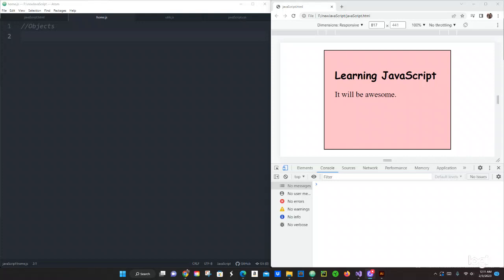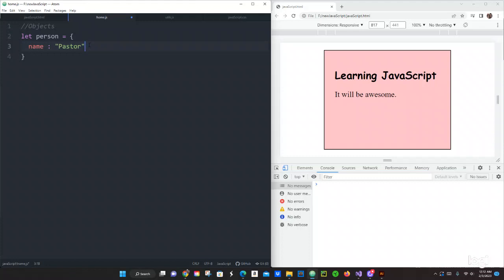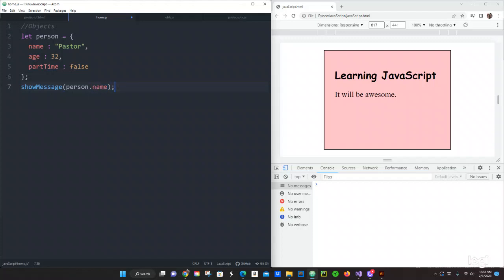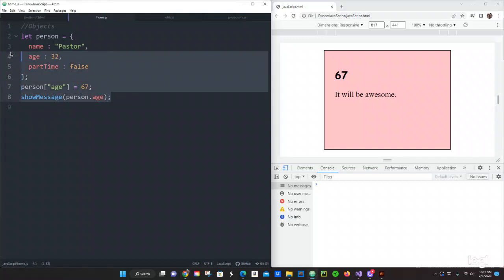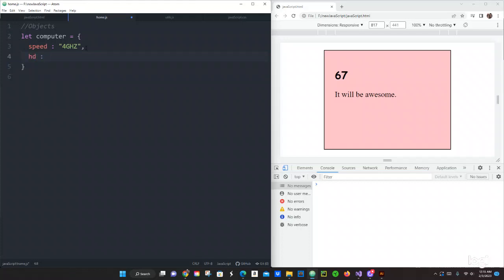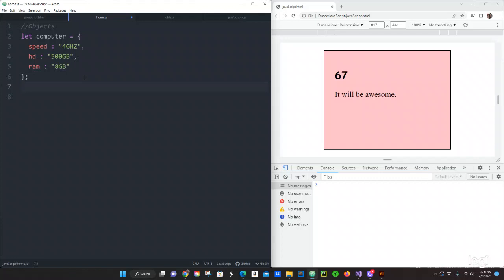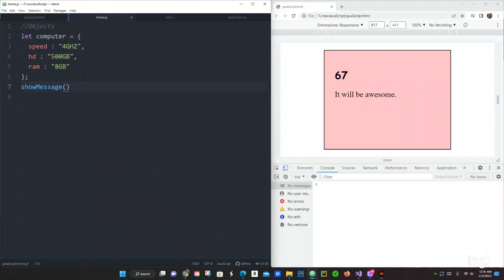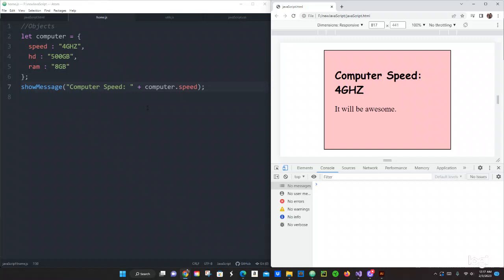JAVASCRIPT TUTORIALS - OBJECTS #26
This was as fun video to start talking about OBJECTS.  We will continue looking into more of this objects.

Thanks.